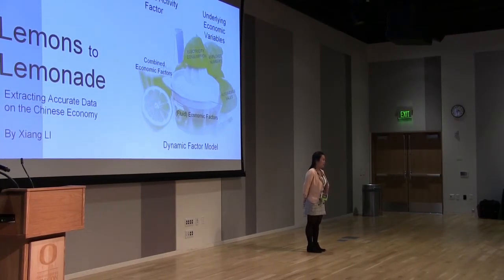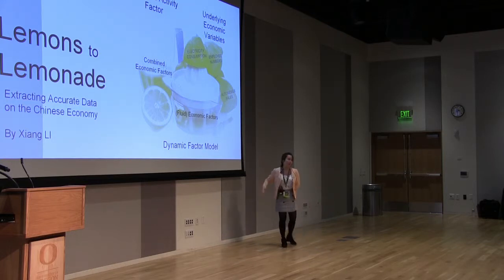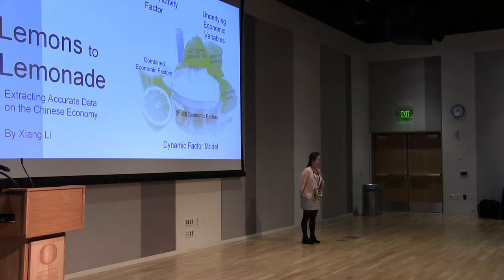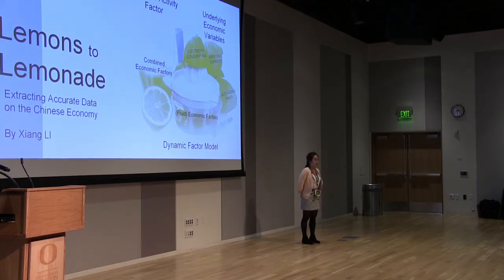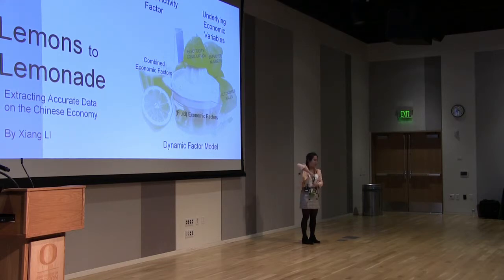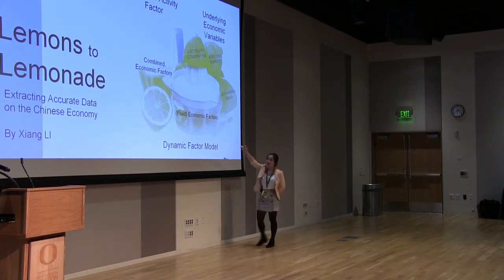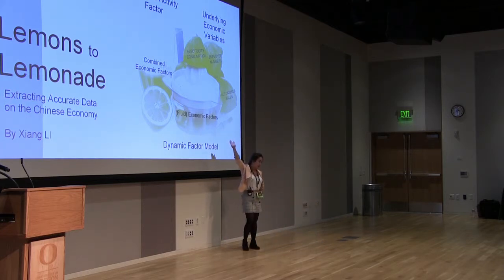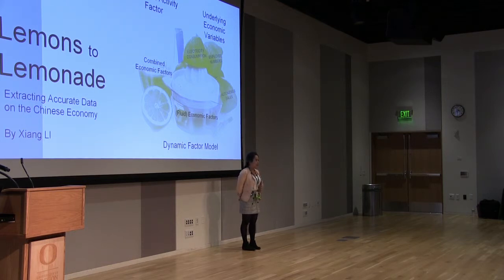2019 UO Grad Forum 3MT Finals - Xiang Li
Watch Xiang's 3 Minute Thesis entitled: "Lemons to Lemonade: Extracting Accurate Data on the Chinese Economy"